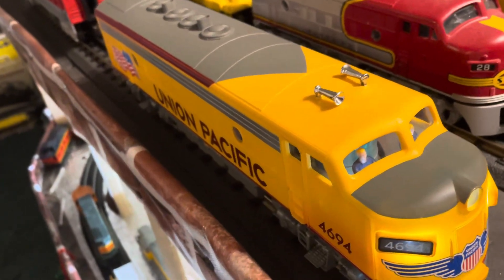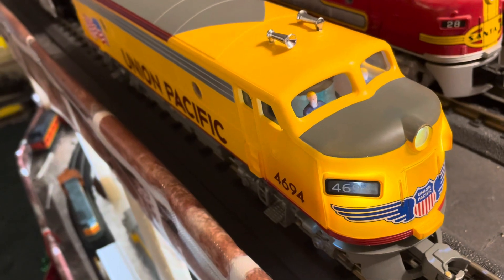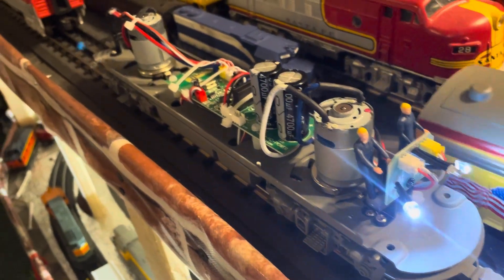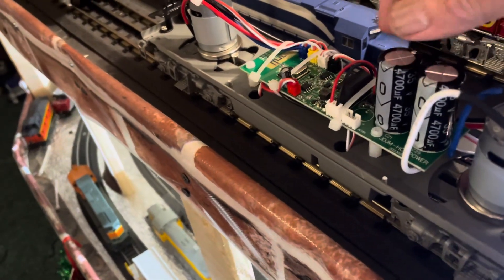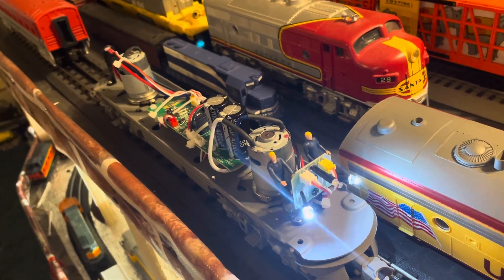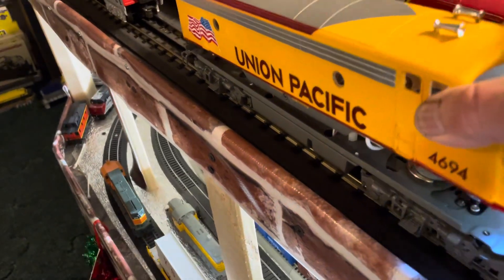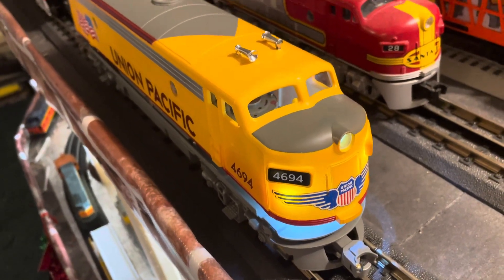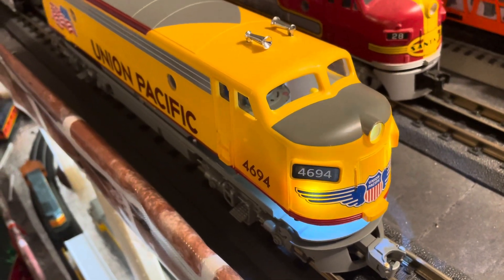Menards loco is broken?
Bought it in July did review on utube now no horn no bell won’t move,side of loco warm when idles,suspect capacitor.